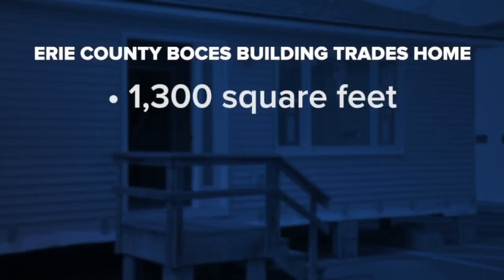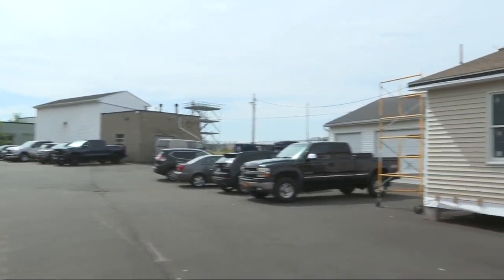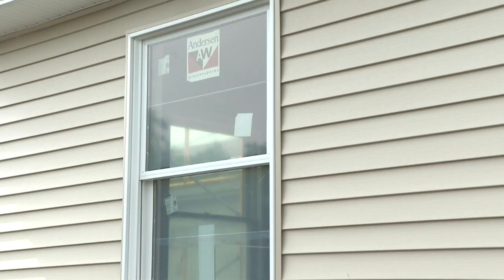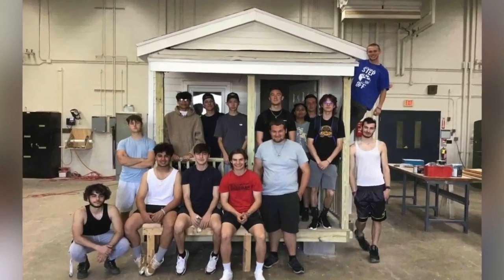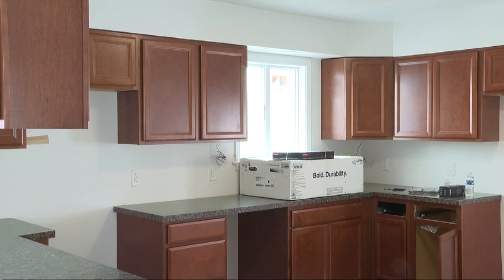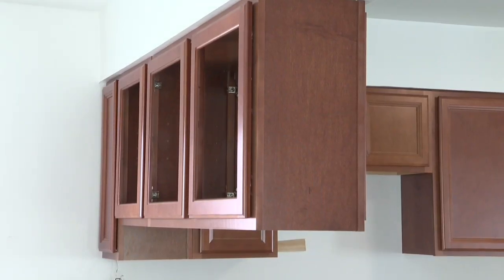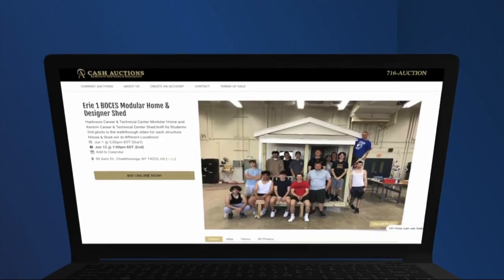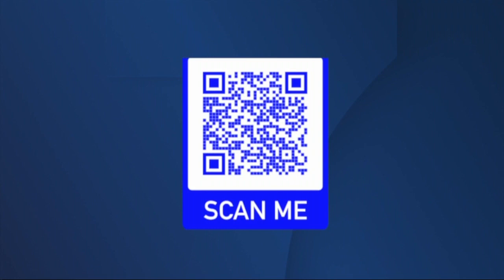Student-built modular home up for auction to benefit Erie 1 BOCES' building trades program